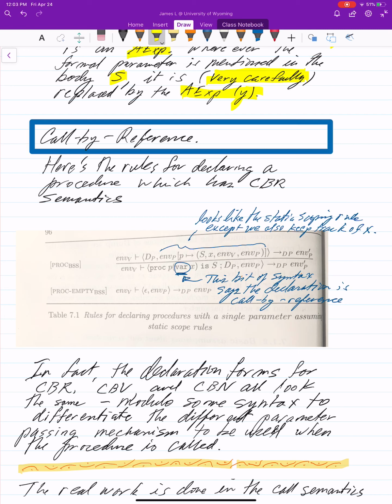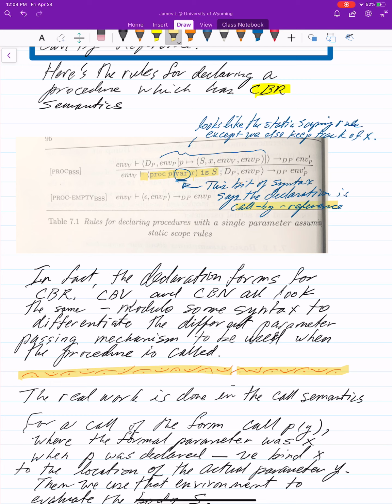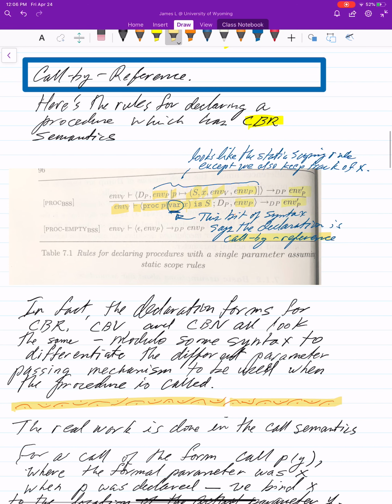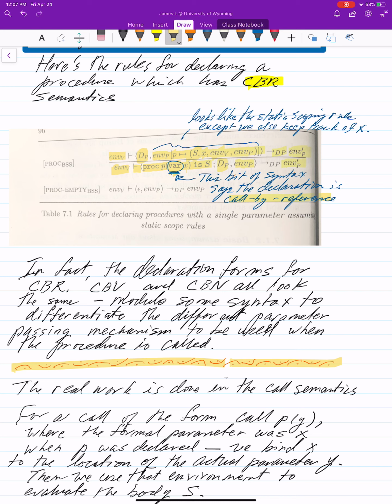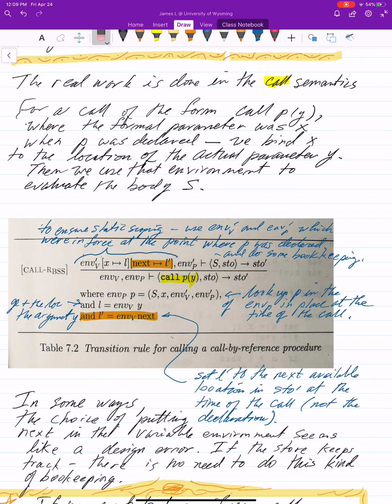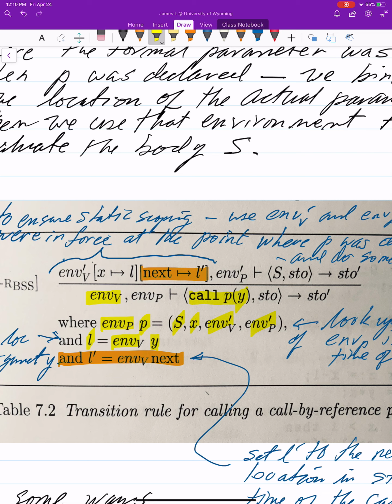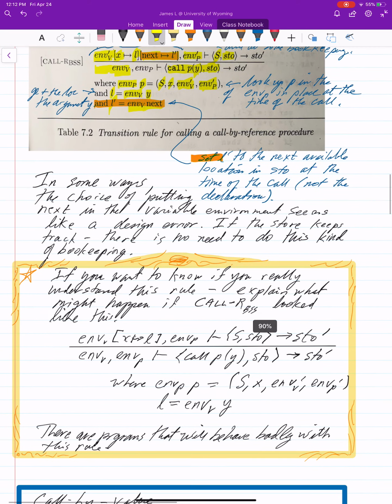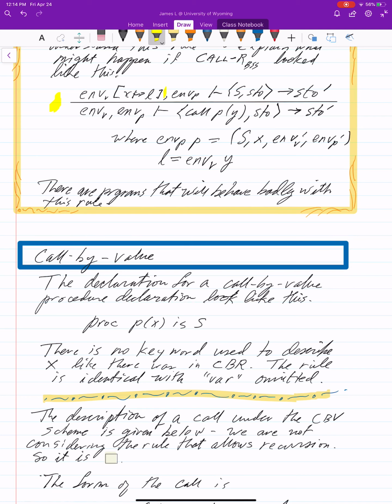Call-by-{ reference, value, name} 2nd Part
Mainly about call by reference.